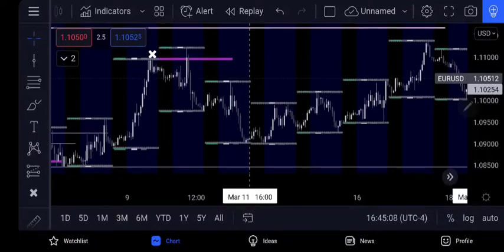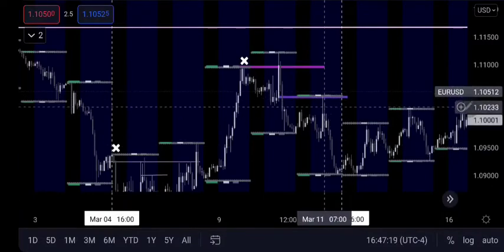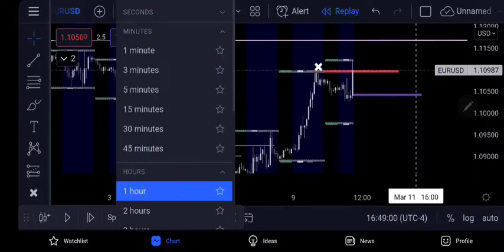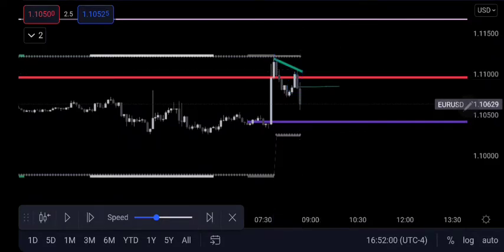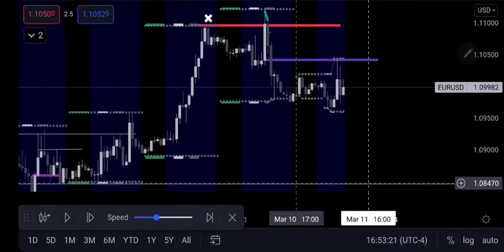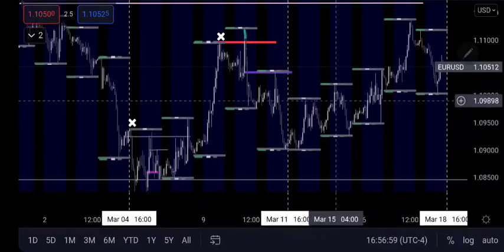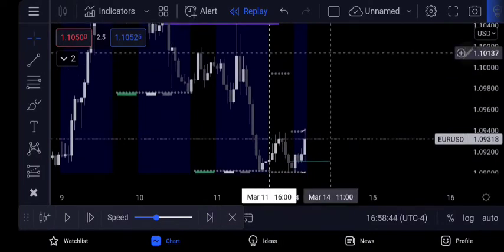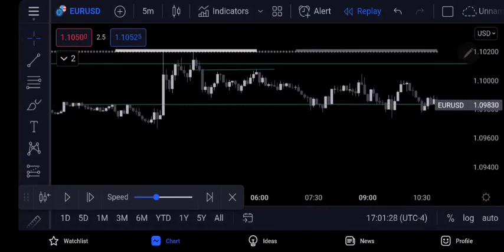finding your set up SMC